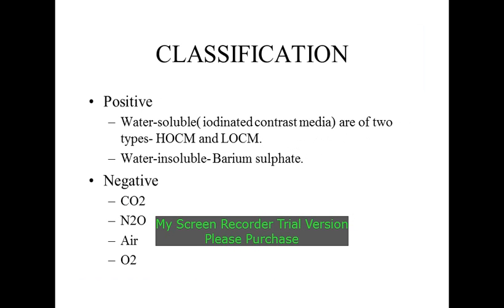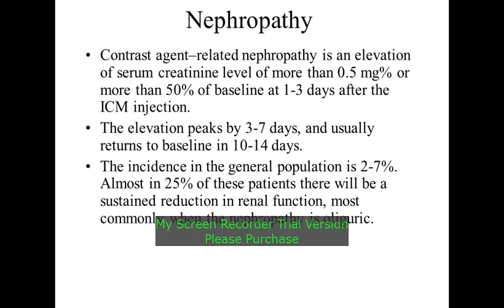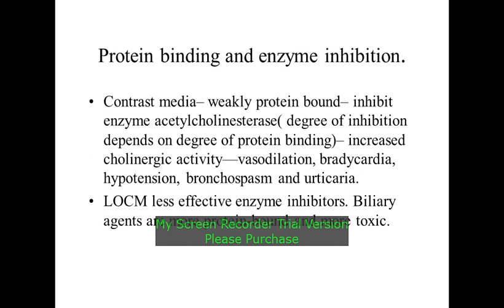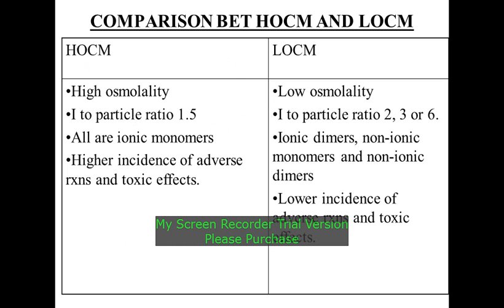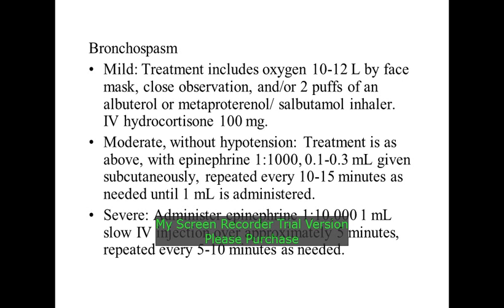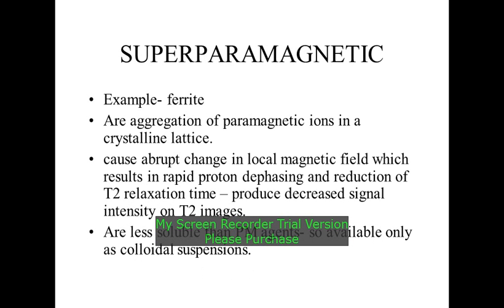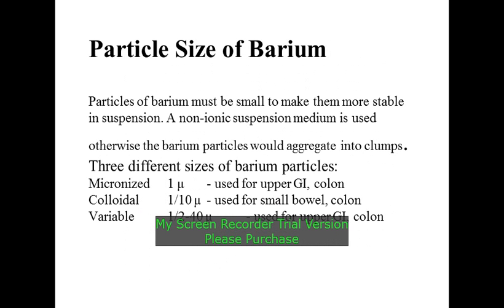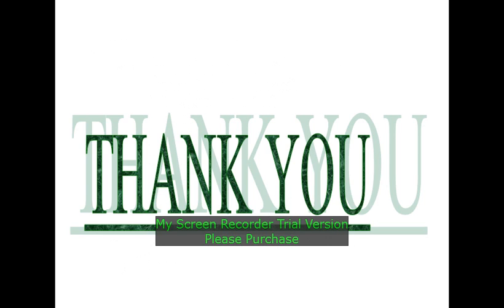Contrast Media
This video presentation describes the contrast media used in Radiology Department. This may be helpful to Radiologist, Medical Imaging Technologist and Radiographers.